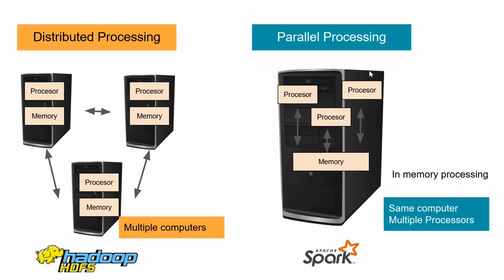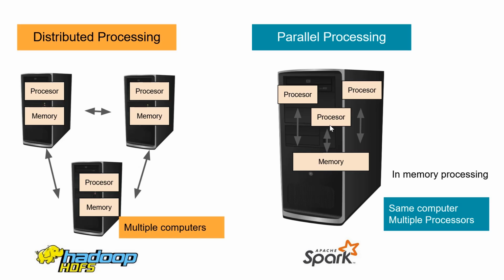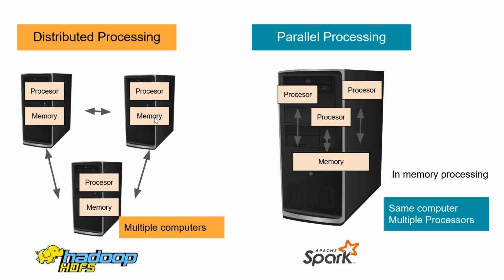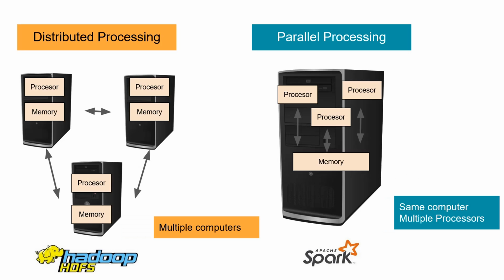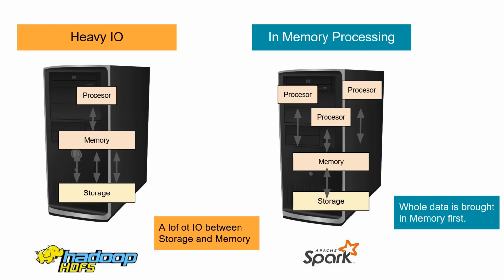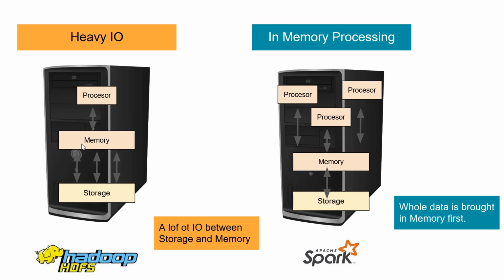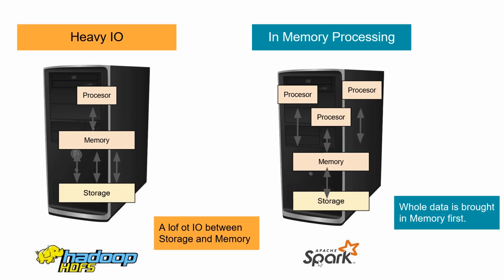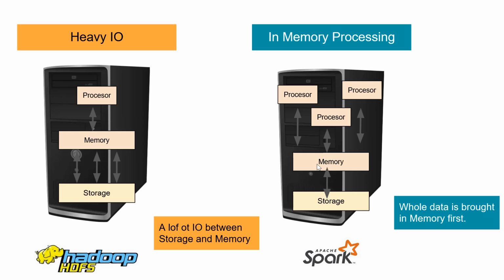Spark Parallel and in-memory processing.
Video explains the advantages of Spark vs Hadoop. It explains how Spark parallel and in-memory processing are a big advantage over Hadoop